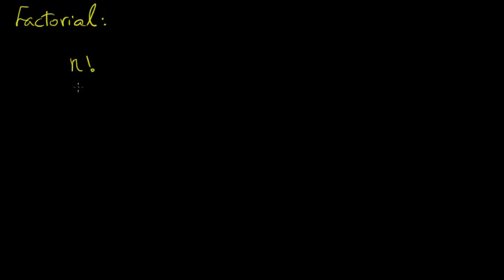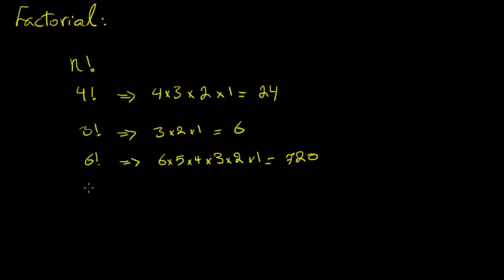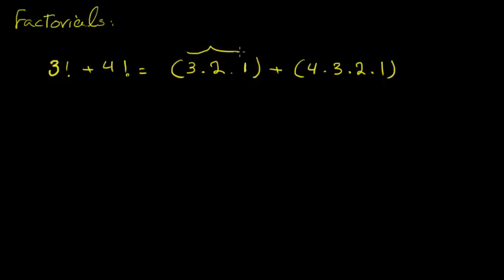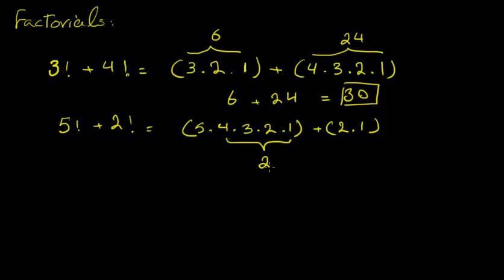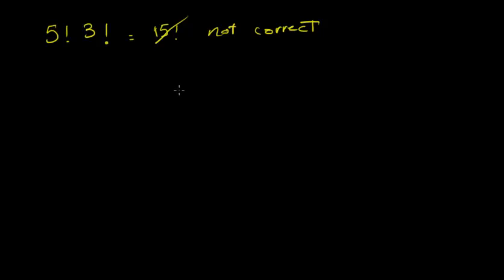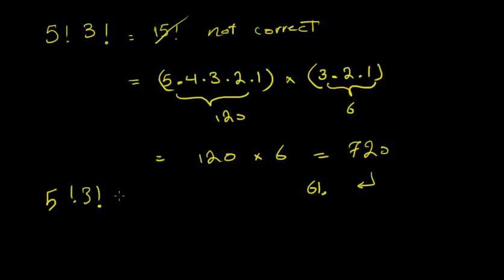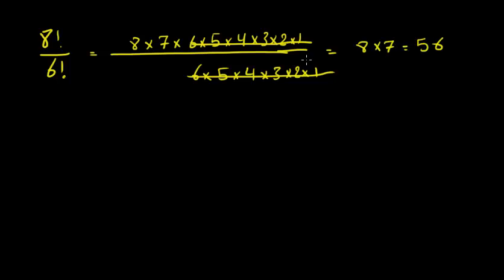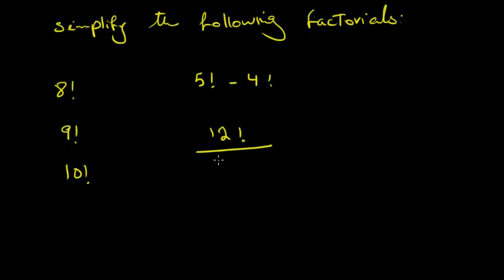Session 10 Factorial